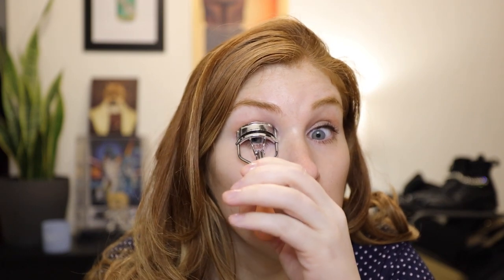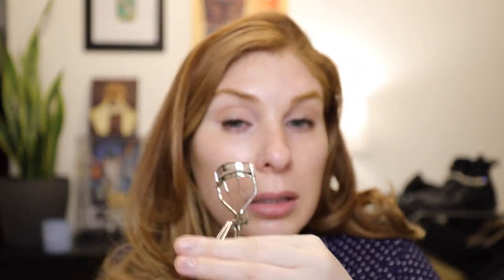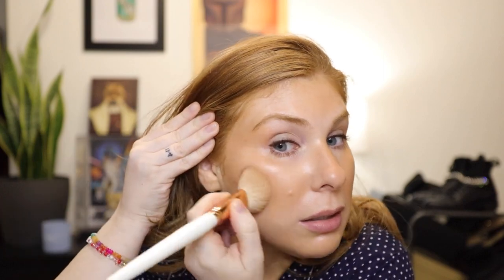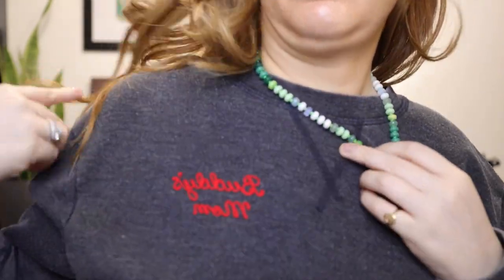GRWM//MOTHER'S DAY BRUNCH//PRETTY & EASY MAKEUP TUTORIAL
Get Ready With Me for Mother's Day Brunch! Pretty and easy makeup tutorial, for moisturized and healthy looking skin!

Products Used:

One/Size Liquid Eyliner-Busty Brown

Embryolisse Lait-Creme Concentre

Charlotte Tilbury Luxury Palette-Green Lights

Stila Kitten Eyeshadow

MAC Cosmetics Give a Glam Powder Kiss Soft Matte Eyeshadow

Kiehl's Creamy Eye Treatment with Avocado

Bobbi Brown Vitamin Enriched Eye Base

Charlotte Tilbury Hollywood Flawless Filter

Physicians Formula Butter Glow Liquid Bronzer

Glossier Cloud Paint-Dusk

NYX Eyebrow Glue

L'Oreal Paris Telescopic Lift Mascara

Rare Beauty Tinted Lip Oil-Honesty